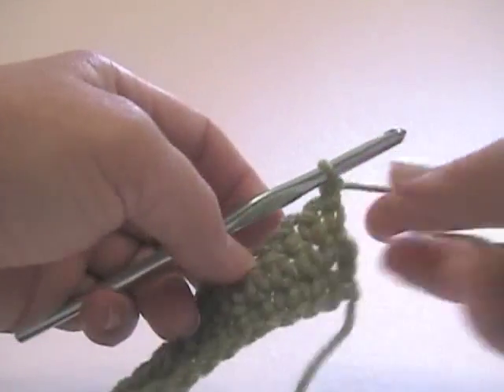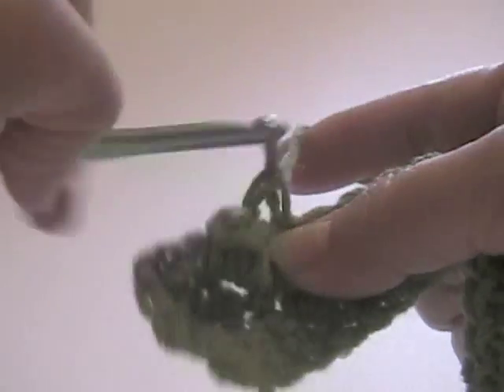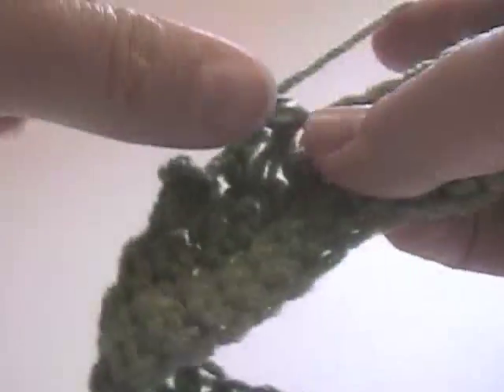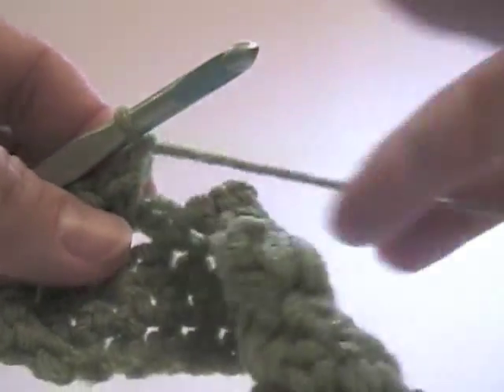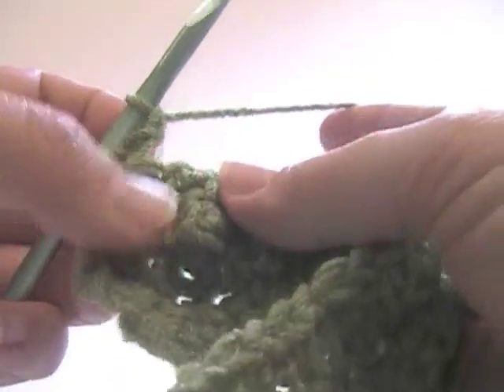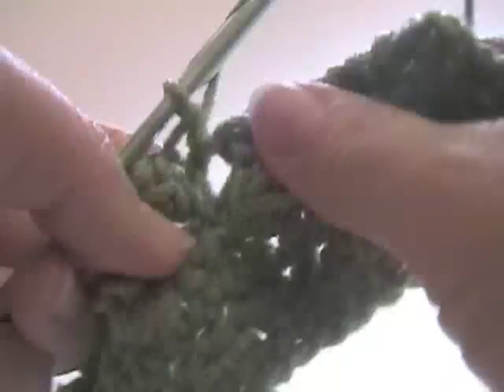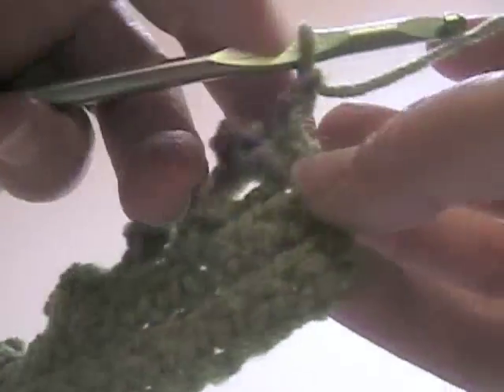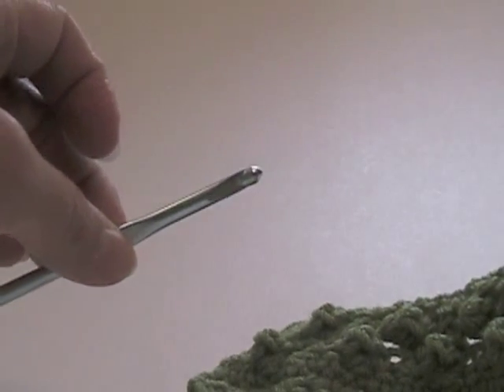How to Crochet the Popcorn Stitch (Left-Handed)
The Popcorn Stitch for Left-Handers taught by Bonnie Barker.